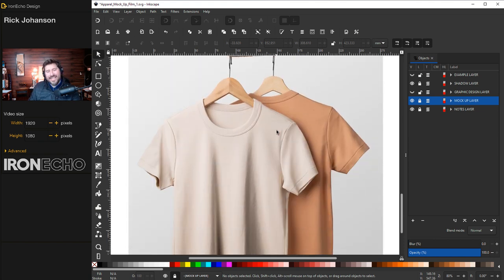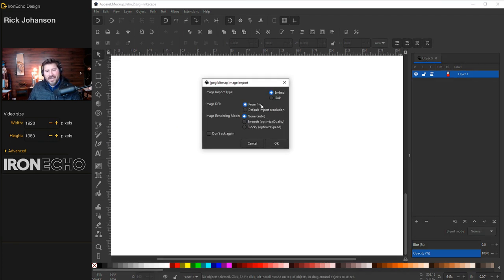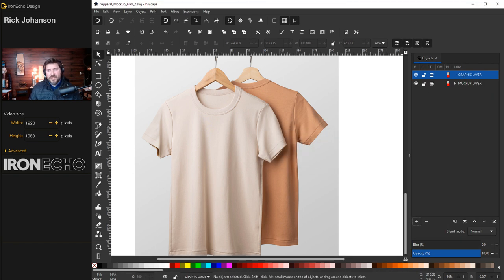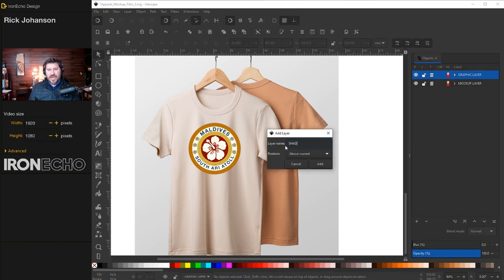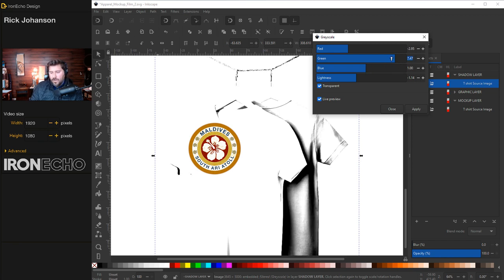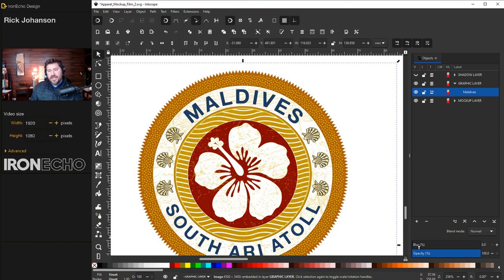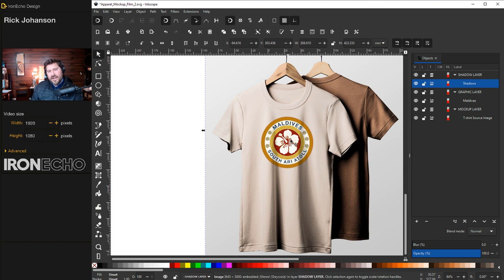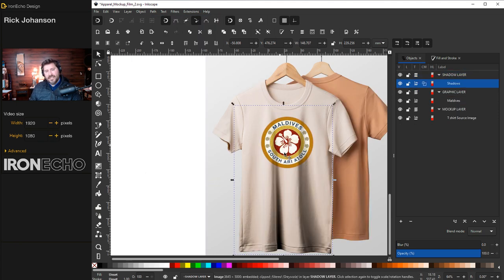How to Make T-Shirt Mockup with Inkscape: Step-by-Step Tutorial for Easy Scalable POD Mockups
Inkscape step-by-step beginner, intermediate tutorial showing you how to create a realistic T-Shirt mockup using Inkscape. Free course includes easy instruction on how to make apparel mockups for your small business or Print On Demand (POD) portfolio. Topics covered include: How to make layers, using grayscale, clipping an object, and advanced blur settings.

The actual Inkscape SVG Files used in the live screen capture recording of this video is available for purchase

REFERENCE:
Source Image Courtesy of: Rawpixel.com

* Open to collaborating with brands who help people expand their creativity and live their best life.